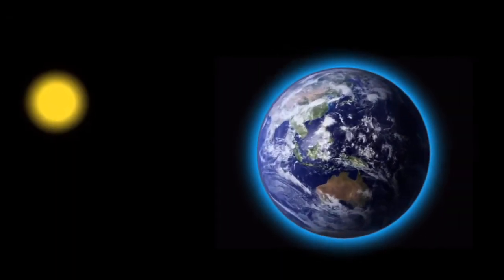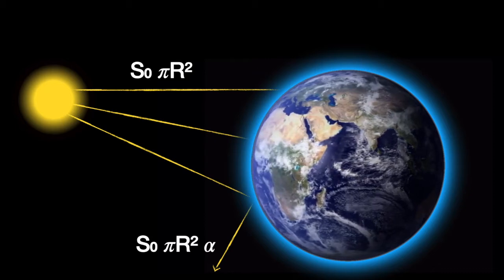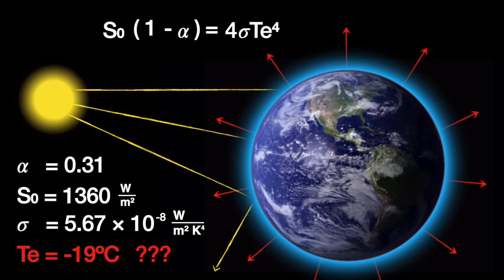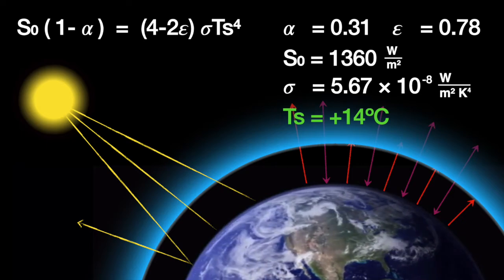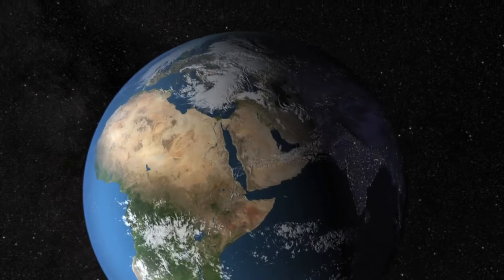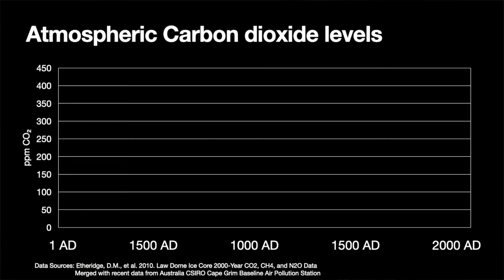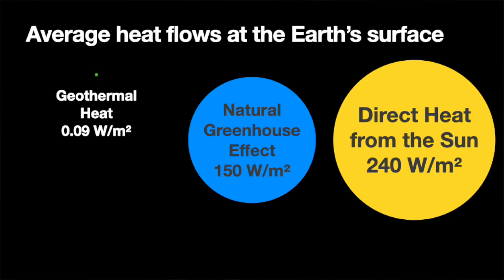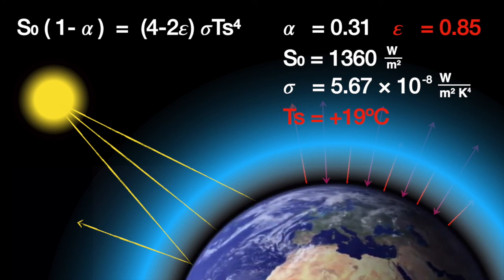How do we know the Greenhouse Effect is Real?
The single-layer atmosphere model was a key lesson in climate science that helped me understand the greenhouse effect. Learning some of the math of how it works can help you recognize what is real and what isn't about climate change.

References:
American Chemical Society / ACS Climate Science Toolkit / How Atmospheric Warming Works / “A Single-Layer Atmosphere Model”.

Blog: Beyond the Data, “Climate change rule of thumb: cold "things" warming faster than warm things”, Author: Deke Arndt, November 24, 2015

Early pyrheliometers: “The Dynamic Measurement and Utilization of Solar Heat”
Scientific American, May 5, 1877, republished in "The Dawn of Solar Power", August, 2013.

0:00 - Introduction
0:45 - Radiation budget
1:53 - Stefan-Boltzmann Equation
2:54 - Single-layer atmosphere
4:49 - Google Drive spreadsheet
5:58 - Water vapour and carbon dioxide
6:57 - Geothermal heat
7:32 - Solar cycles and cosmic rays
8:18 - Conclusion